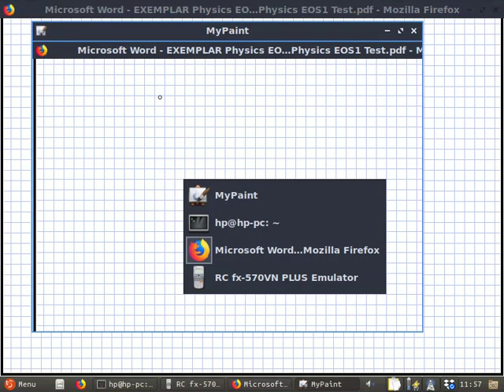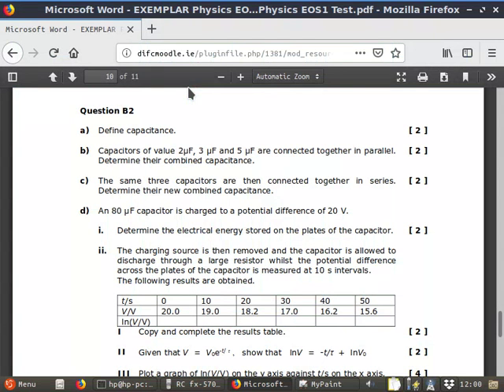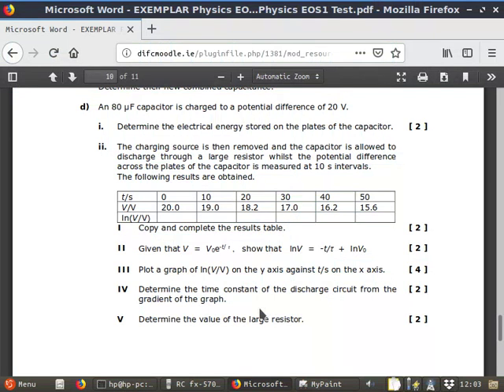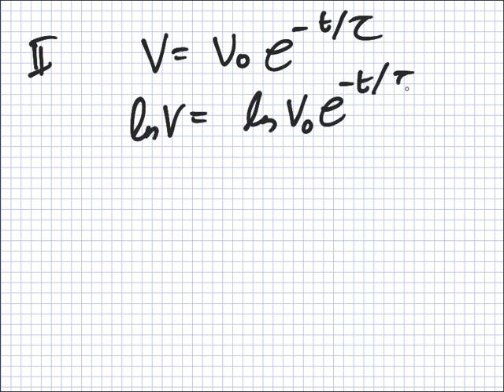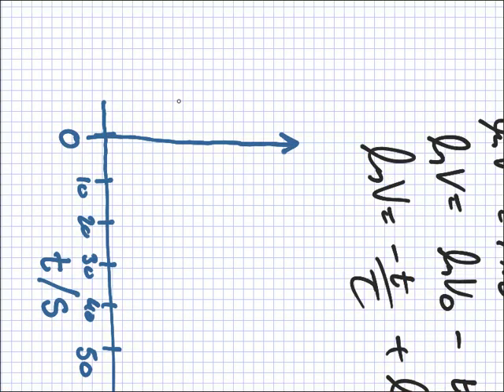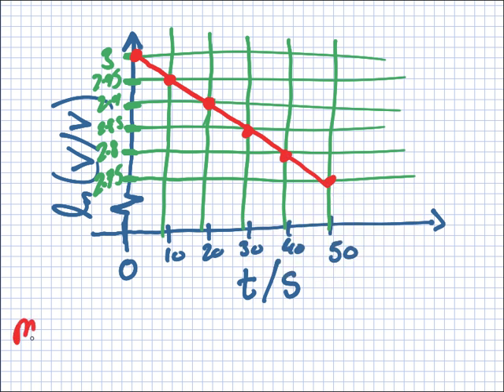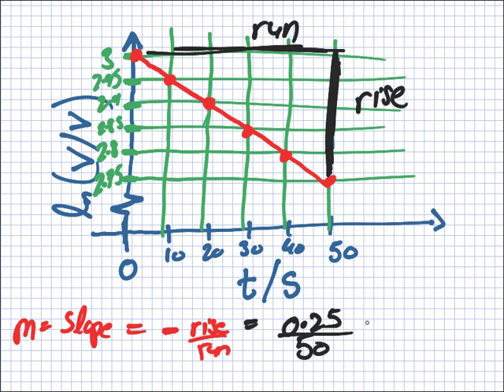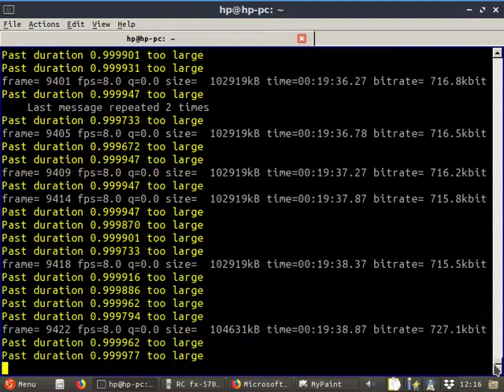Physics | 1819 Intake 1 | Exemplar EOS 1 | B2